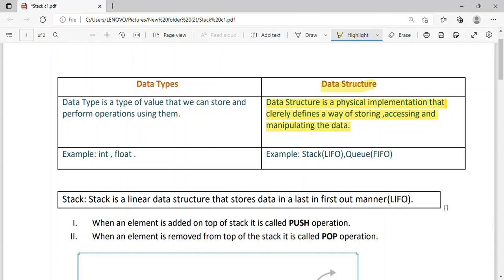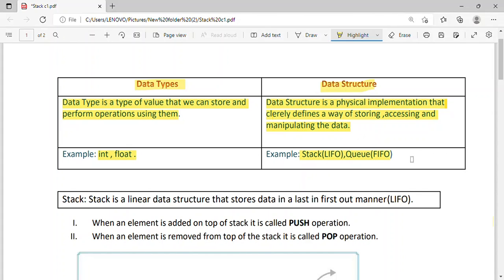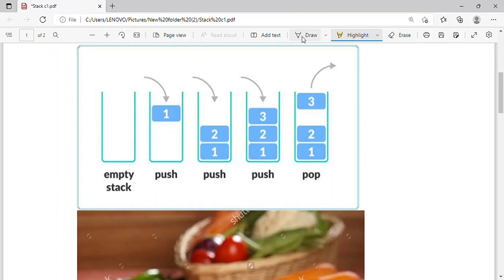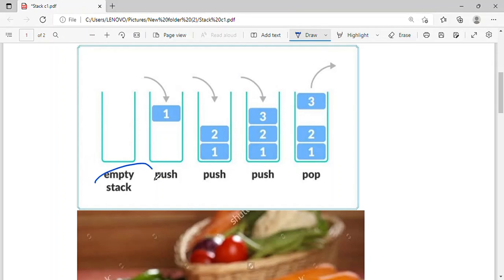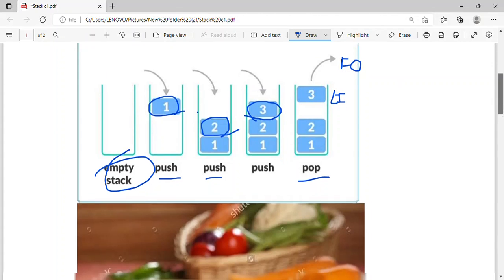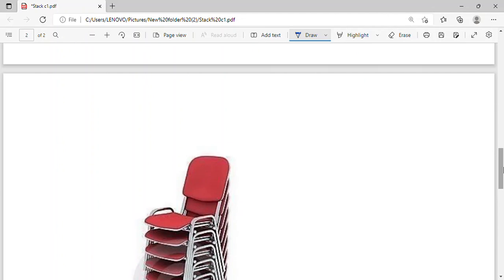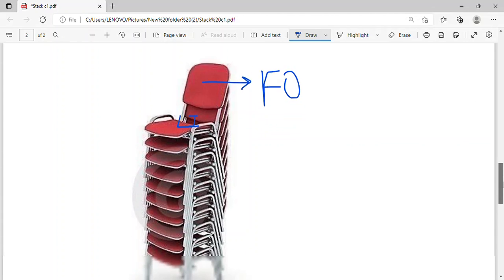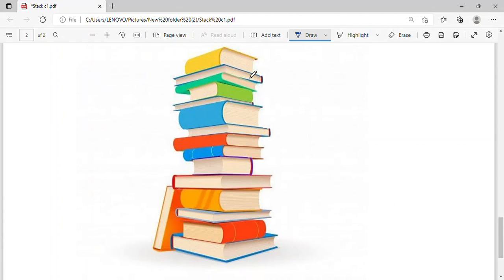What is a Stack Data Structure ?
This is the most premium couse for class 12 computer science available on youtube .